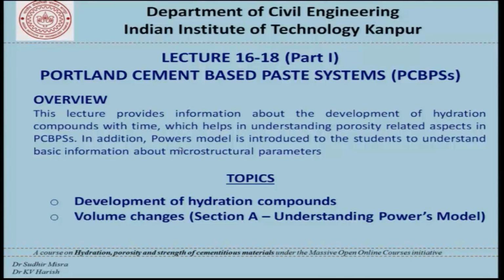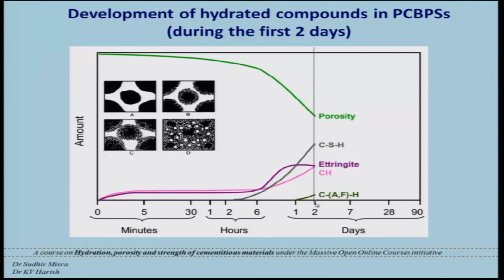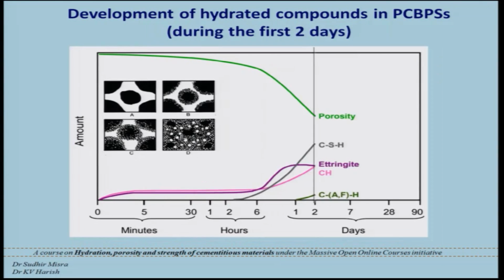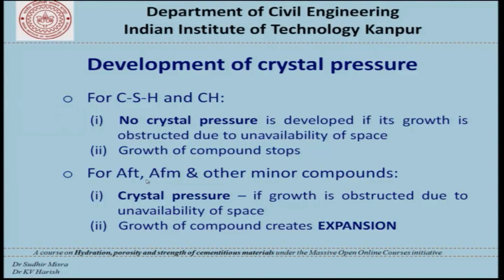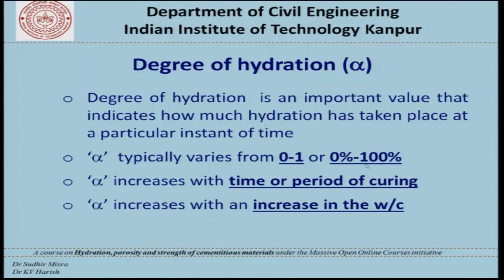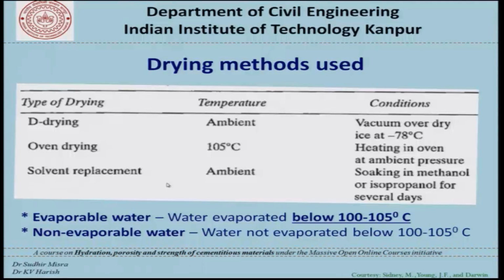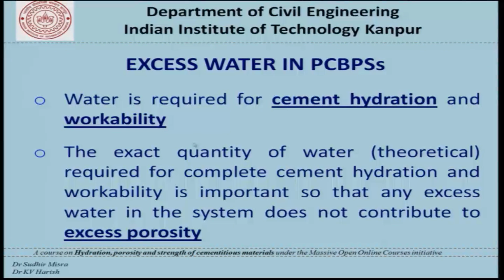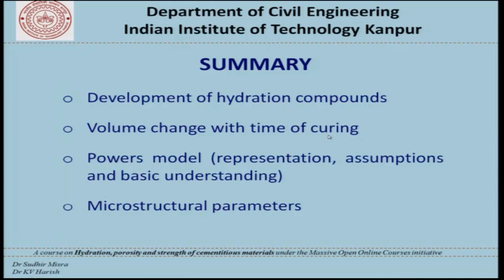Part 1 - Portland Cement Based Paste Systems - VI